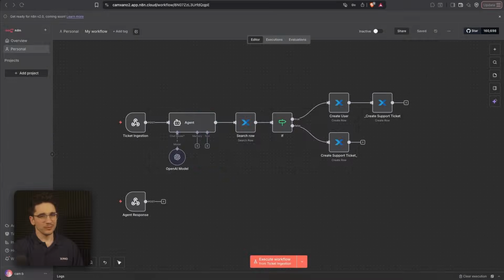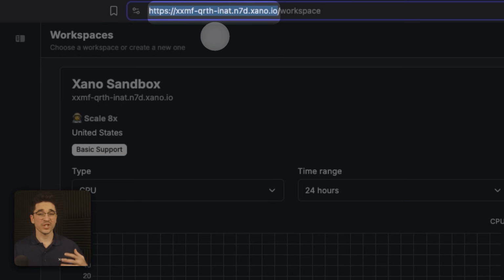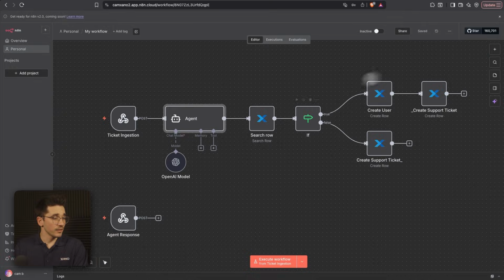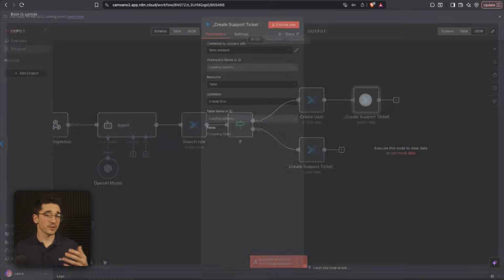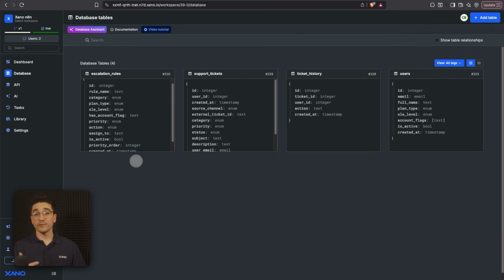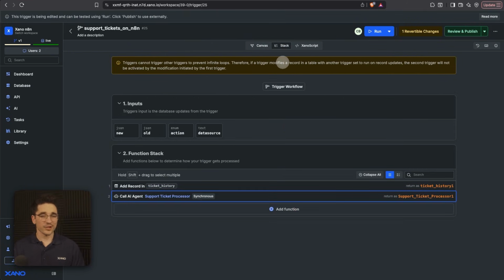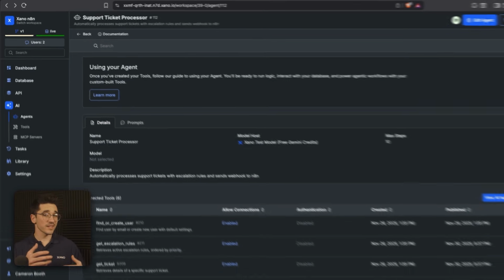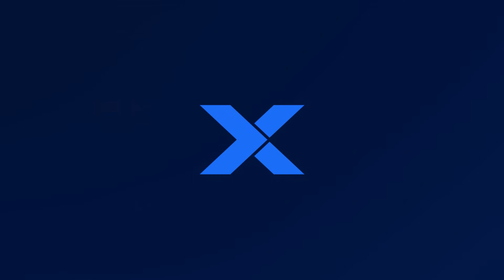Pairing Xano and n8n with the official Xano node!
After a lot of work, the official n8n node for Xano is finally here.

In this video, I walk through how to use Xano as your backend inside n8n workflows — no headers, no custom code, just a node. We’ll build a real-world support ticket automation where incoming tickets are classified, routed, enriched with database data, processed by an agentic workflow in Xano, and then sent back to n8n for further automation.

You’ll learn how to:

Set up Xano credentials inside n8n
Use the Xano node to search and create database records
Connect n8n workflows to Xano agentic logic
Process tickets using escalation rules and SLAs
Send results back to n8n via webhooks

This is a powerful pattern for anyone building automations, internal tools, or AI-powered workflows that need a real backend behind them.

Chapters
0:00 Intro
0:43 Creating Xano access tokens and n8n credentials
2:10 Building the n8n workflow with the Xano node
4:22 Agentic processing in Xano and returning data to n8n